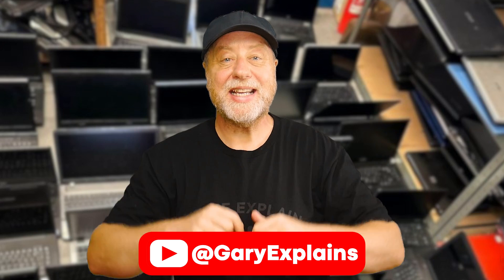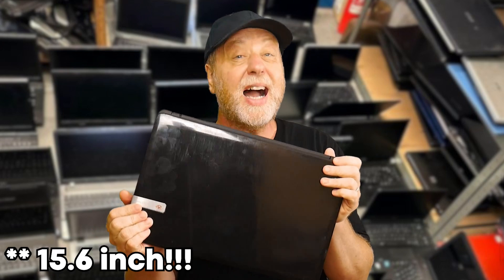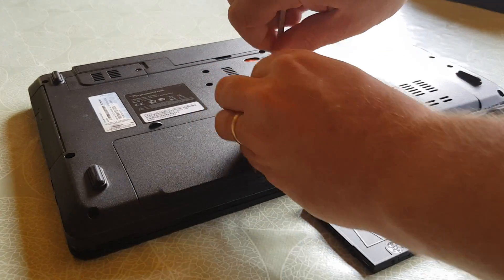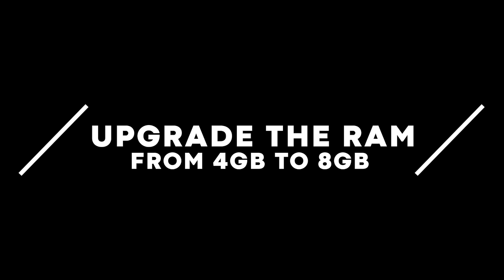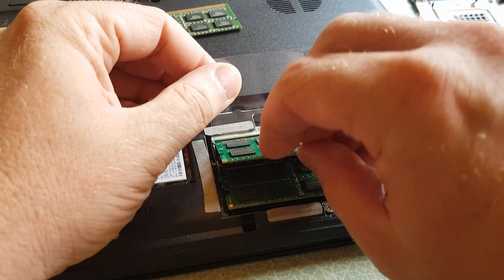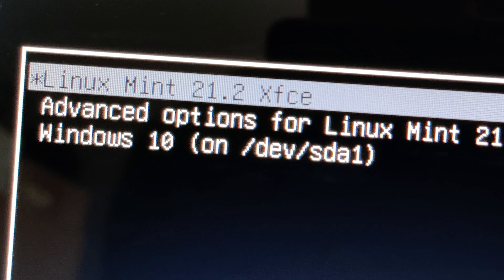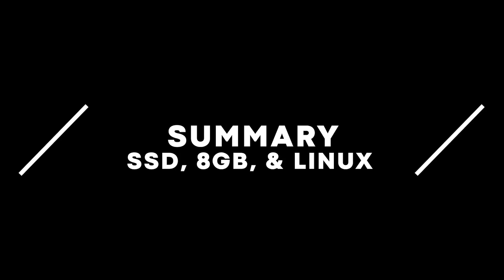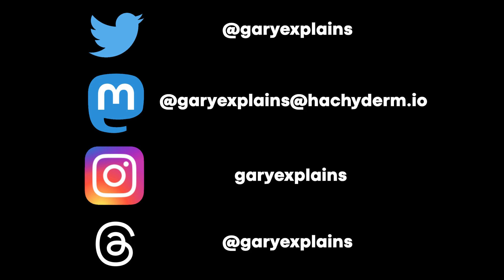How to Revive an Old Slow Laptop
I recently received an old slow laptop that was going to be thrown in the trash. For under $80 I was able to upgrade the storage and RAM, plus I installed a new OS. The result was a revived and rejuvenated laptop that will work for several more years.